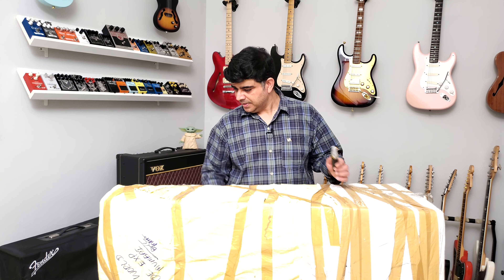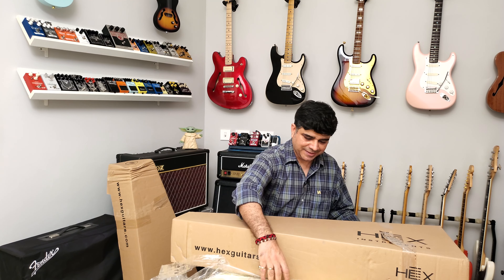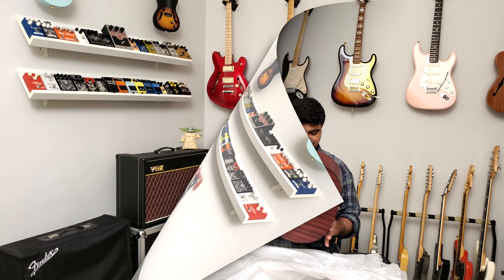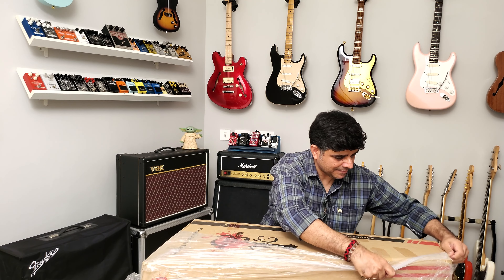Unboxing Acoustic Guitars From Procraft India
In this 4K blog style video, @sahiljagtiani unboxes 3 acoustic guitars bought and sent in by @procraftindia.